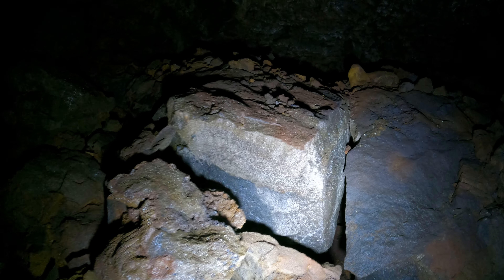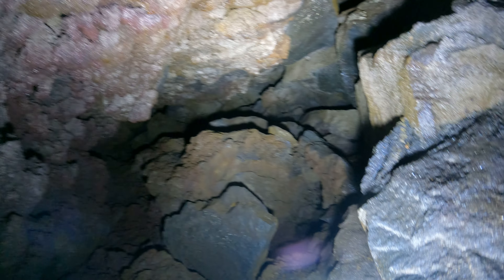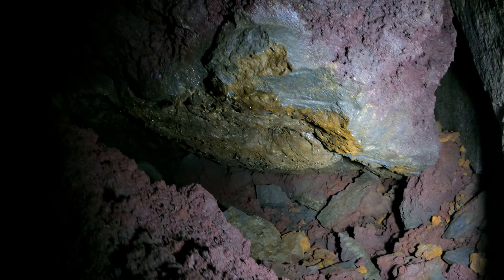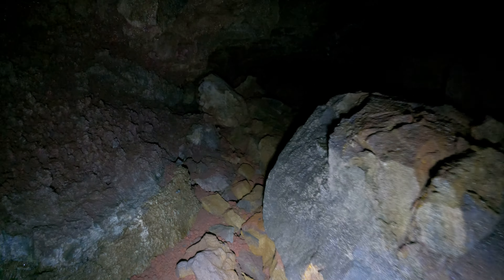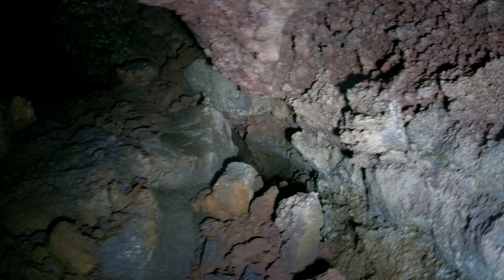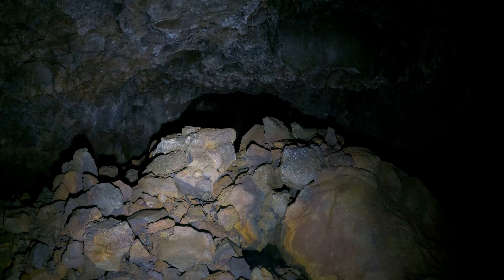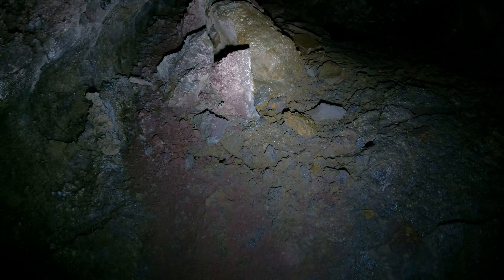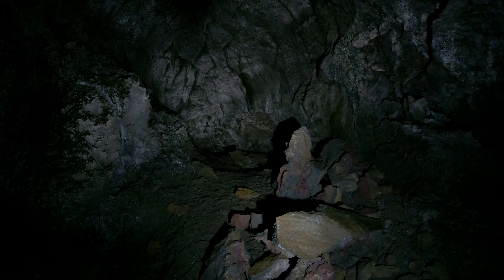Cave 631-6A, video 1, part 6, 5k 30fps 2880p30